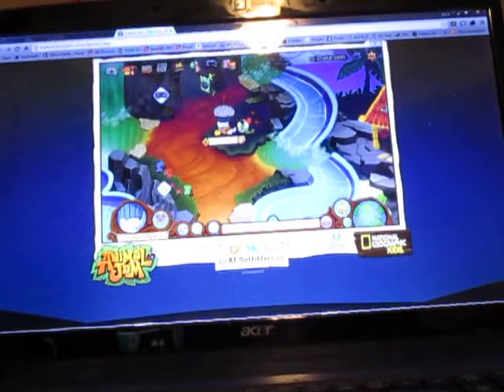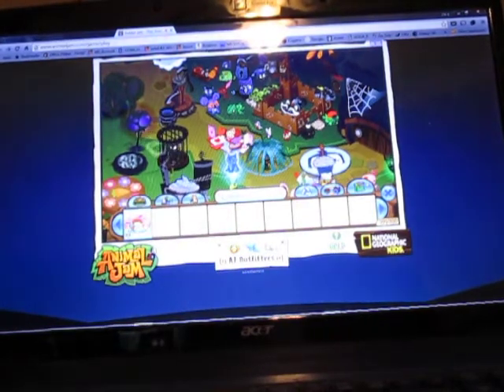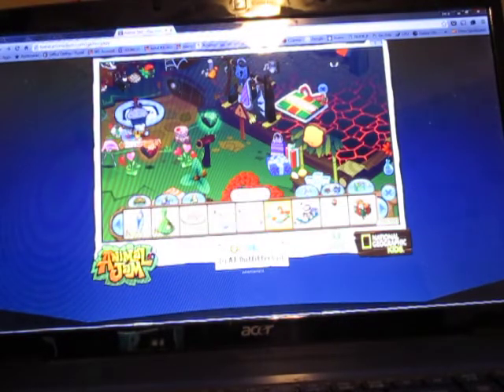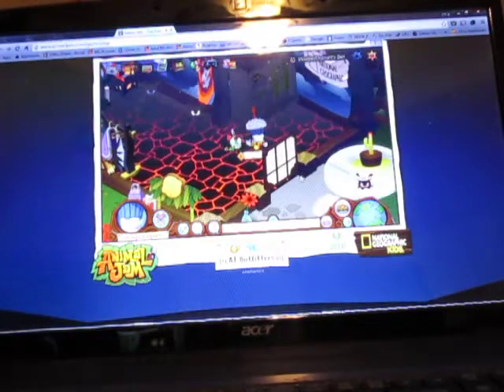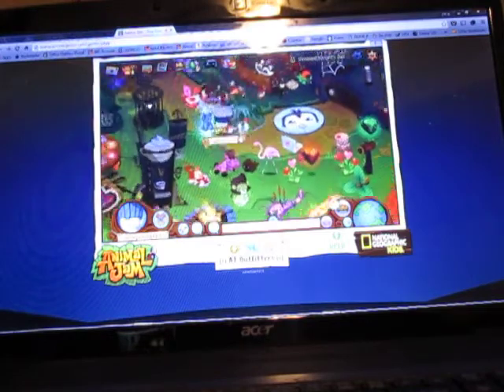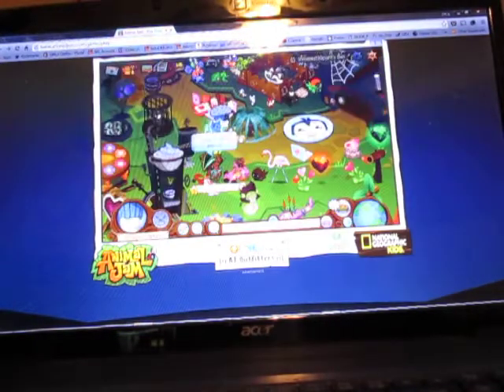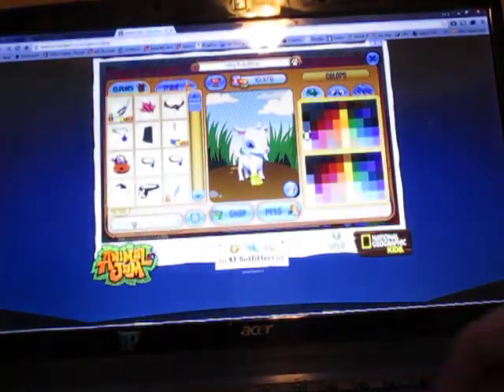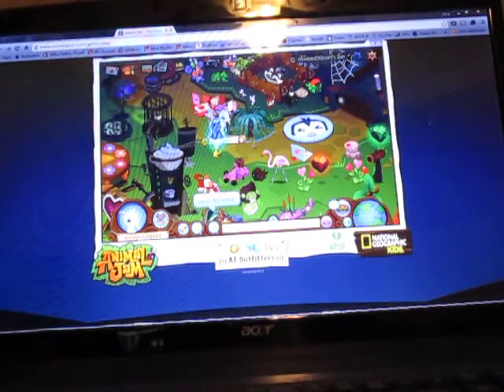animal jam part 8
today,I played on water slides showed a tour of my den and I showed my animals.